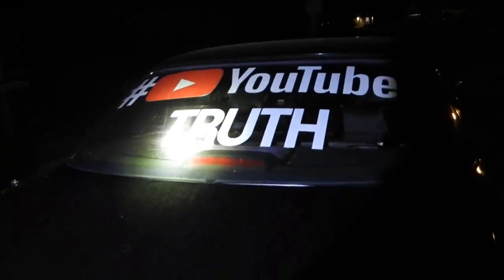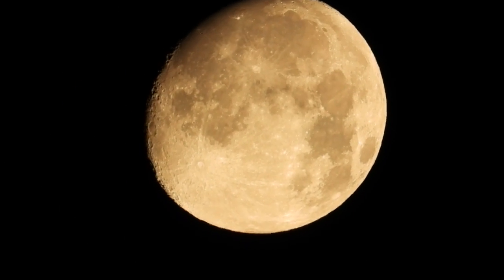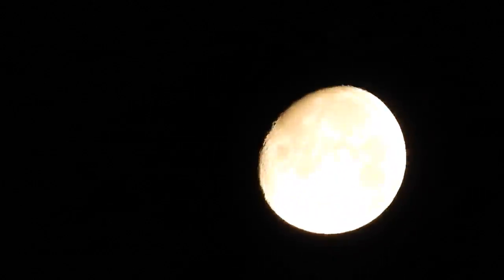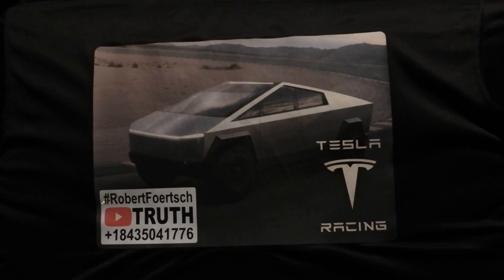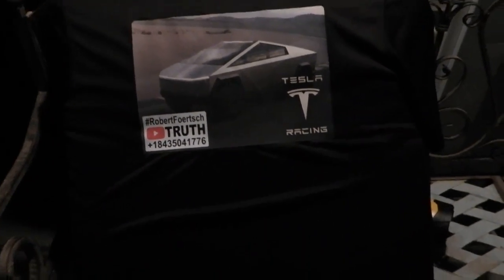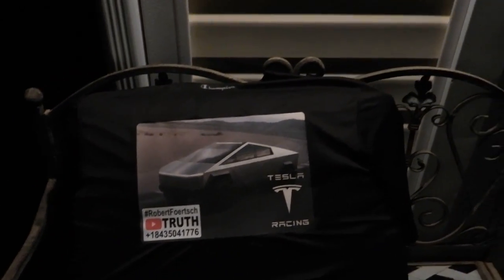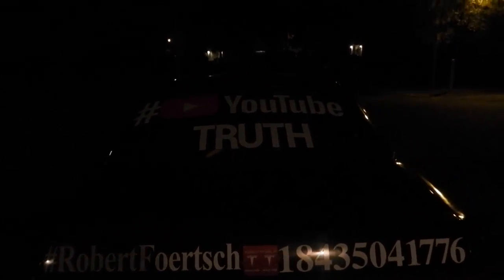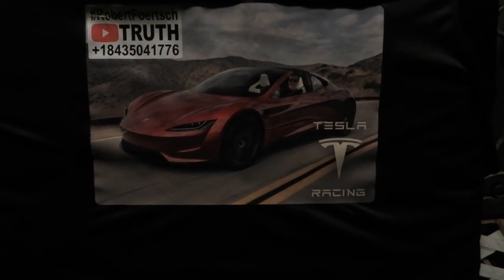ElonMusk TESLA RobertFoertsch StationaryLevelEarth LocalSun Firmament AI TRUTH